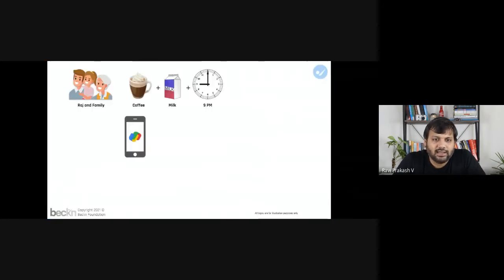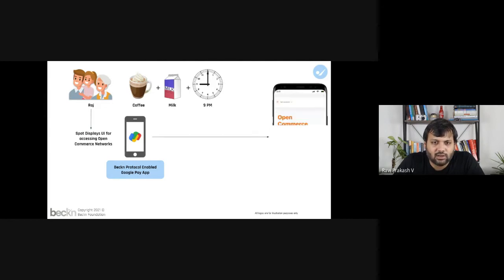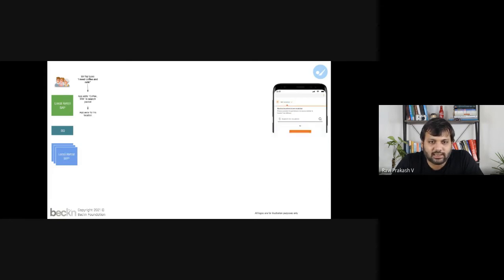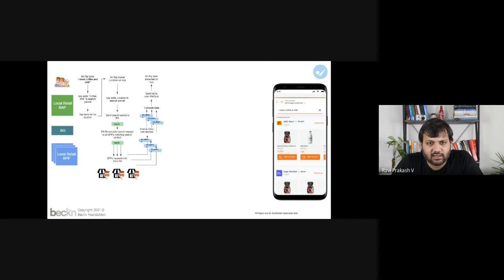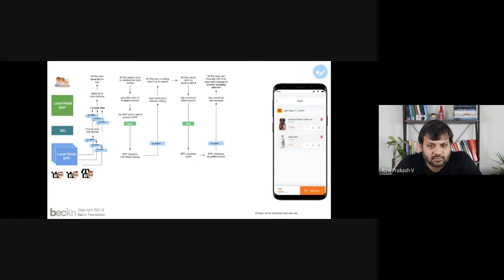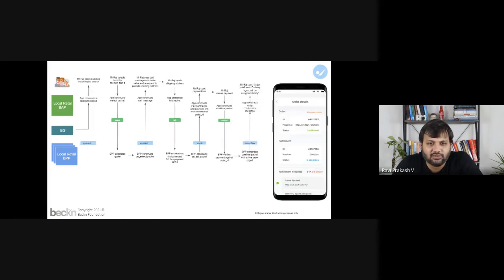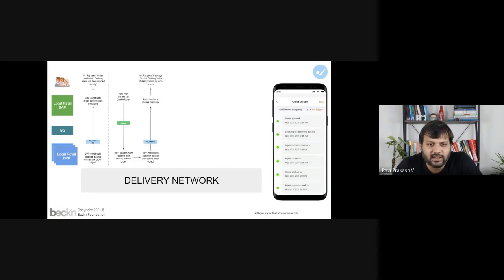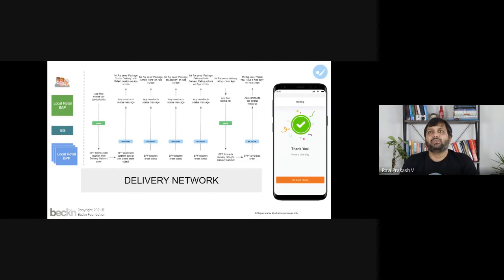Tech Overview Chapter 11 - An Example Transaction on an Interactive UI